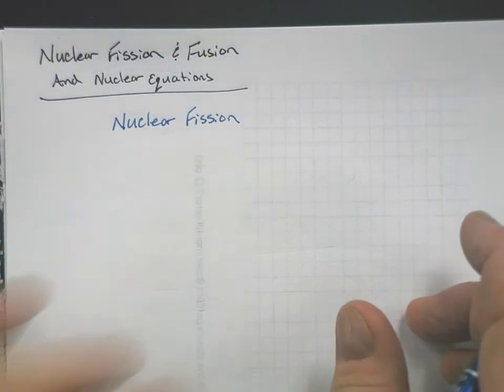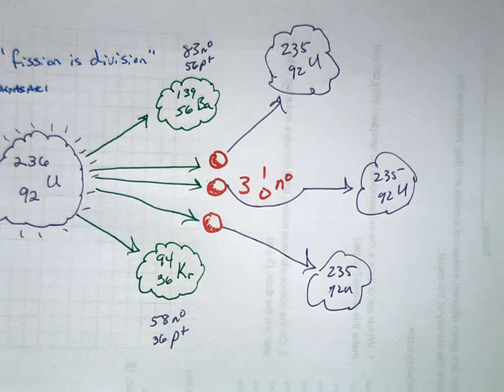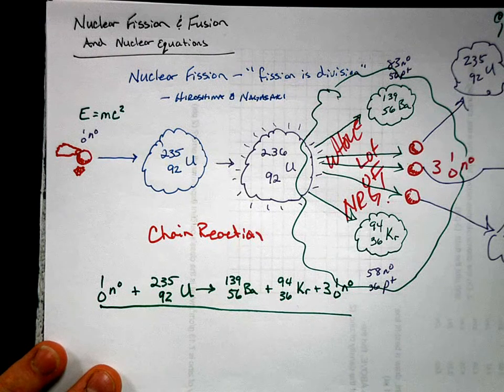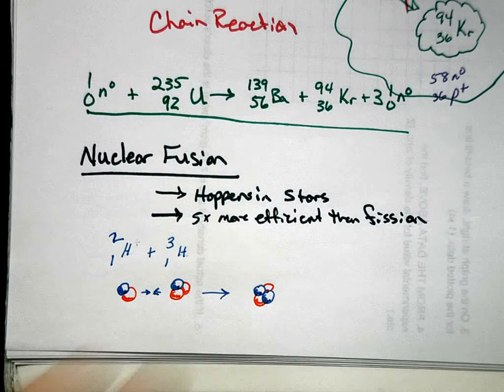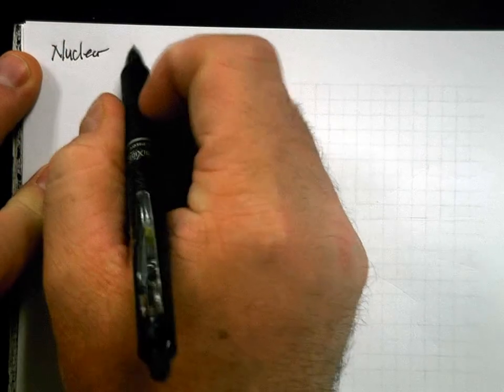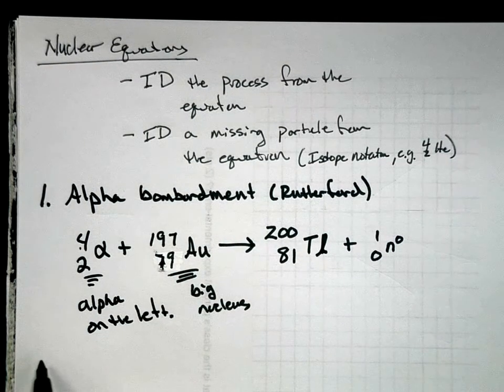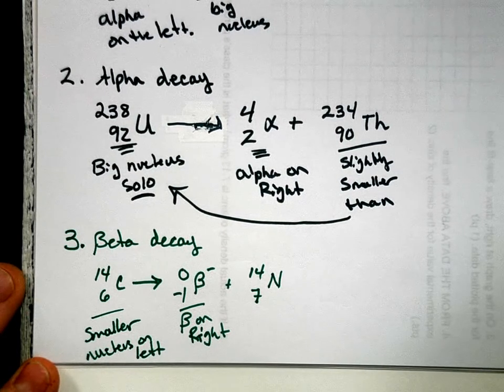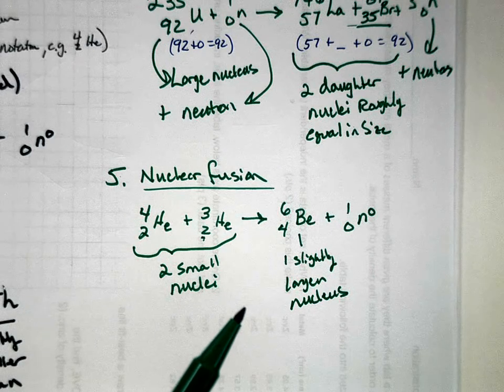PDawg Chem: Fission & Fusion